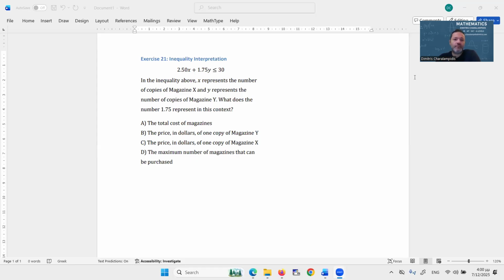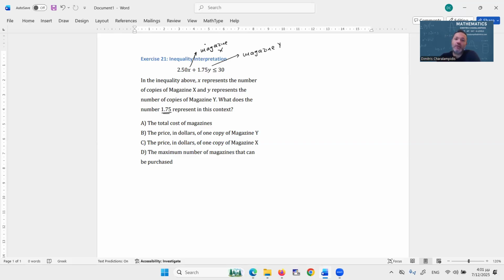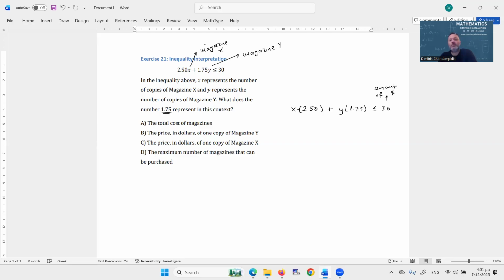s5e21 Inequalities SAT Math solution